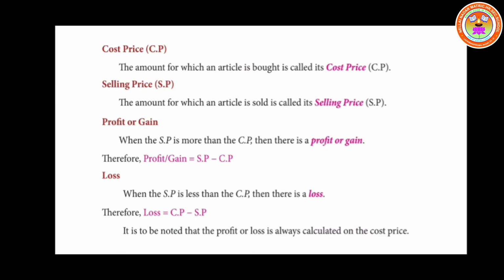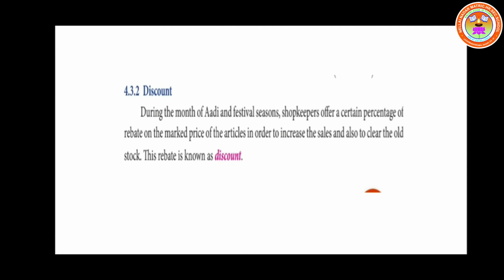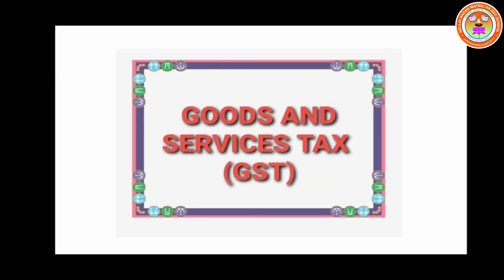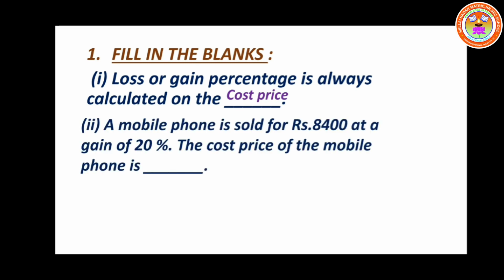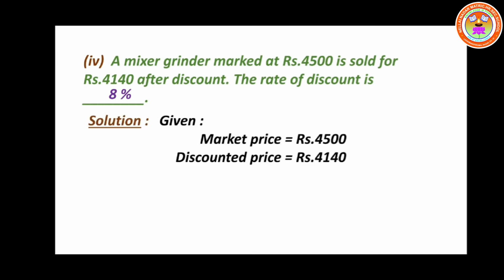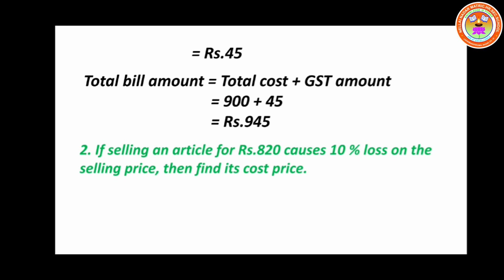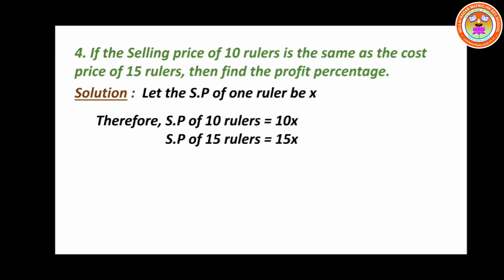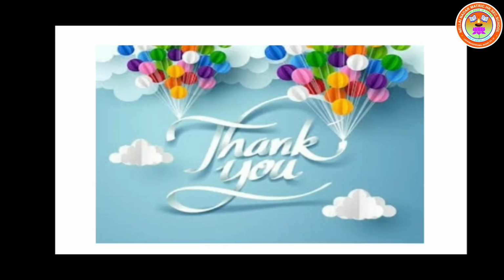STD-VIII MATHEMATICS - CHAPTER 4 : LIFE MATHEMATICS ( EX - 4.2 : 1 to 5)